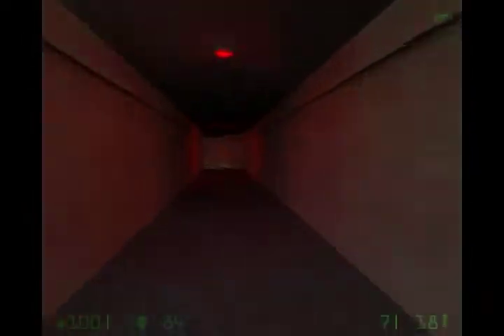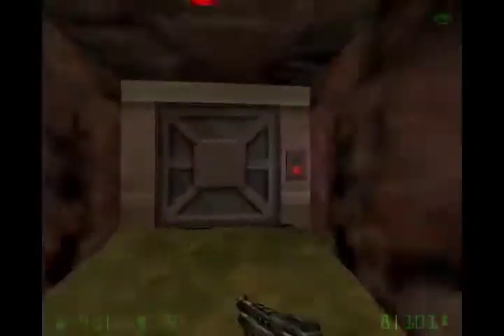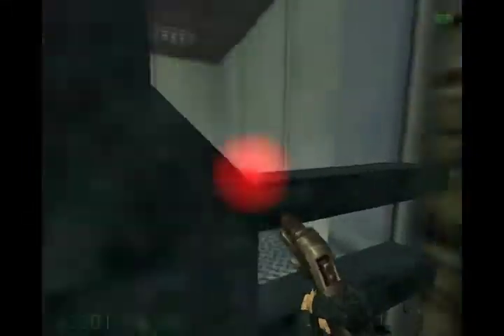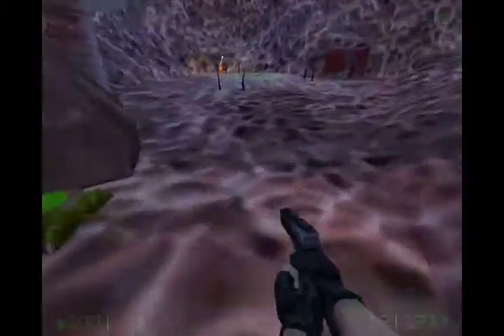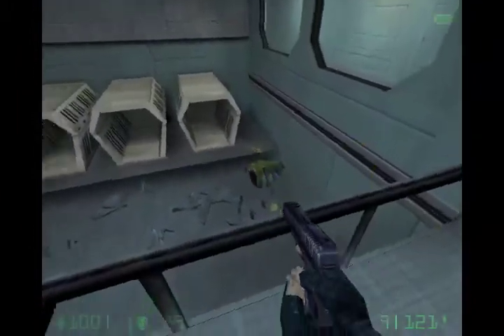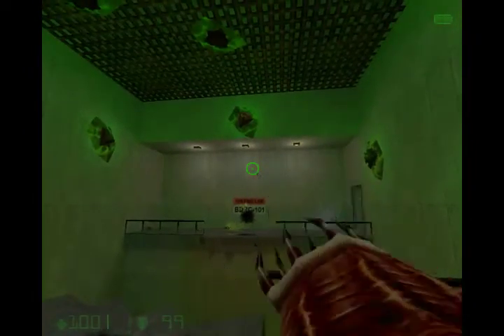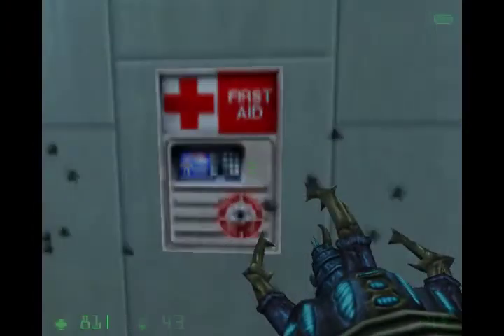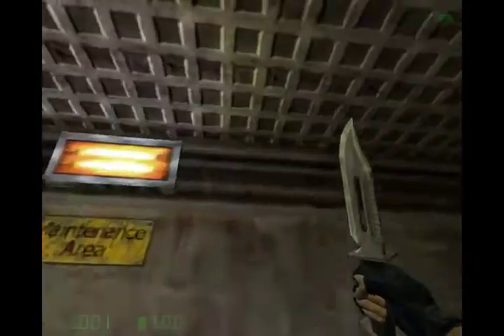Opposing Force Level 7 Vicarious Reality Walkthrough w/Commentary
Mike walks us through Level Seven of Opposing Force, Vicarious Reality.